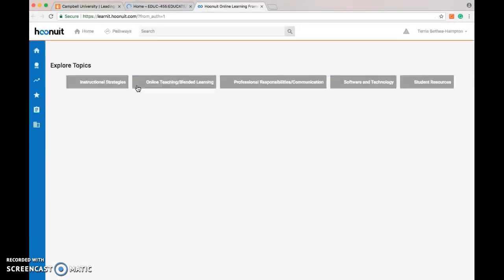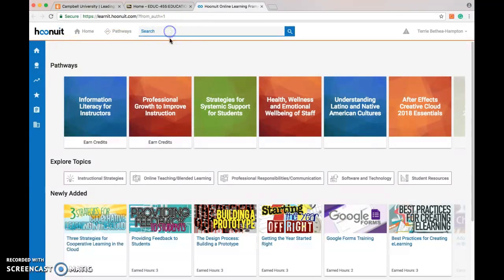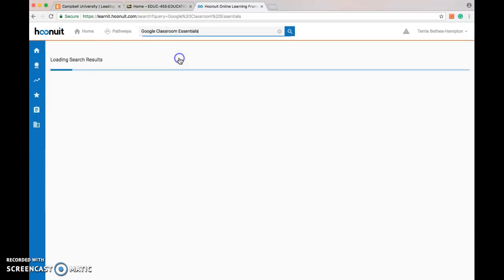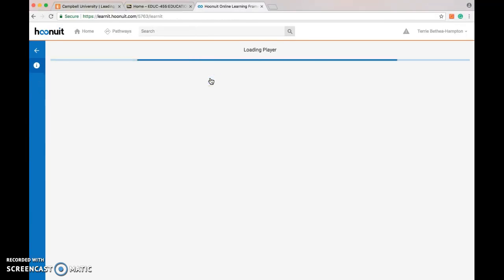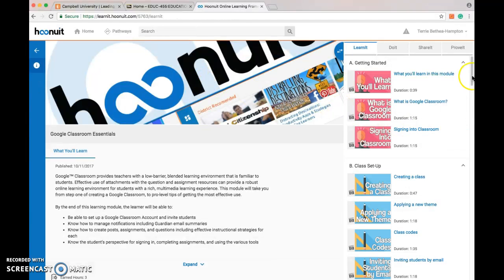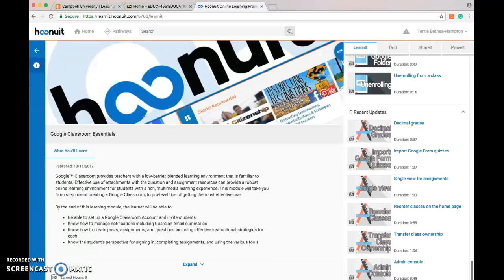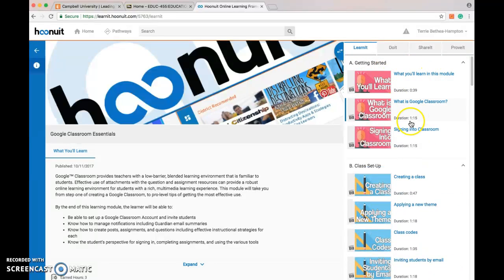Atomic Learning Mid Term Exam Module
Hoonuit Google Classroom Essentials